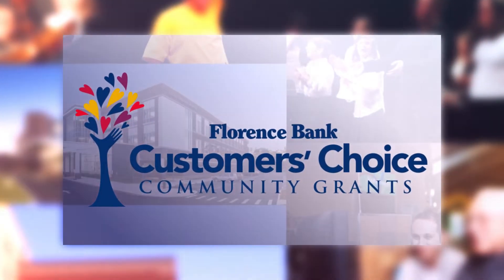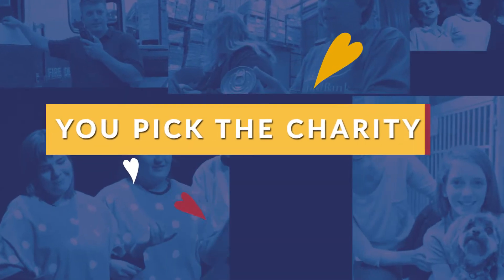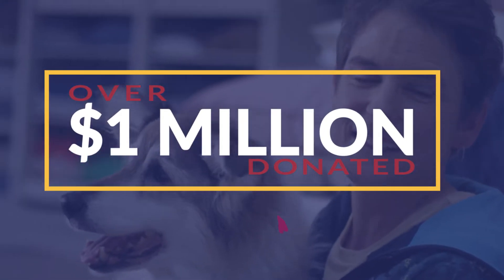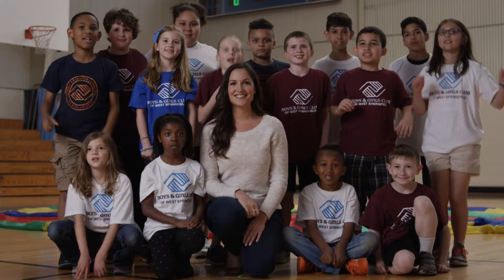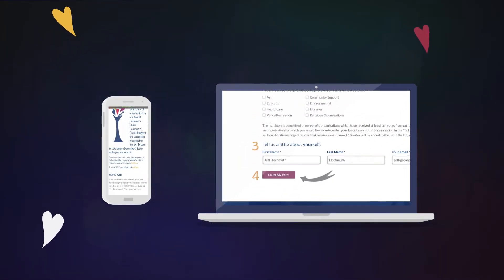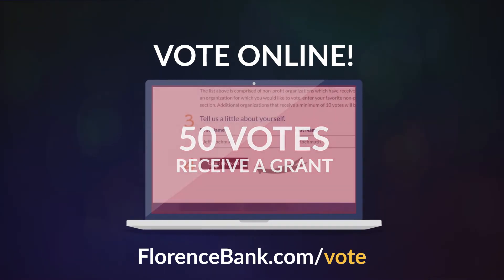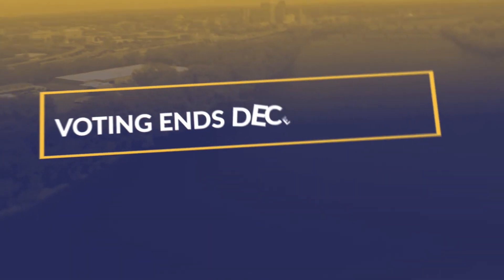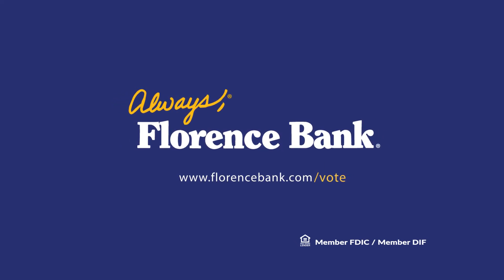Florence Bank Customer Choice Community Grants Program